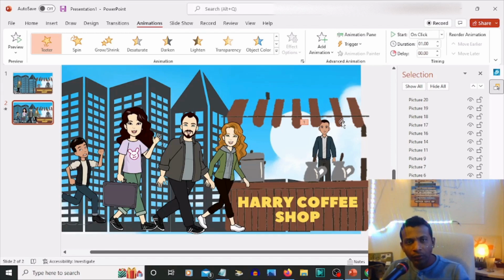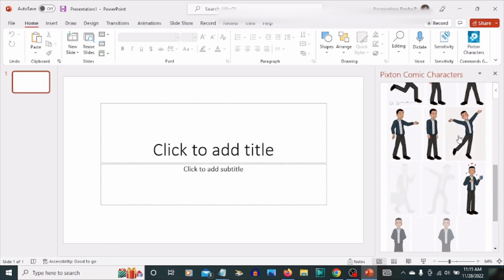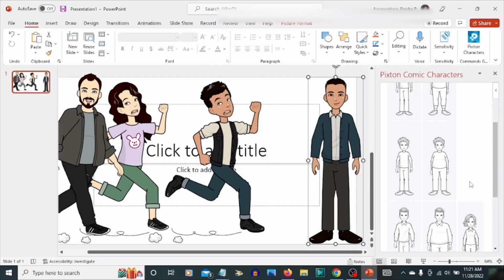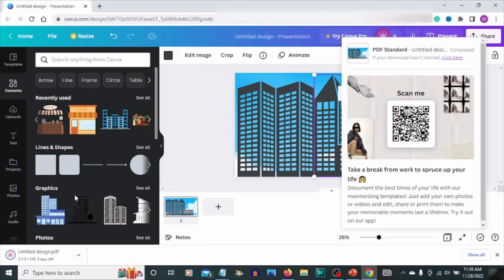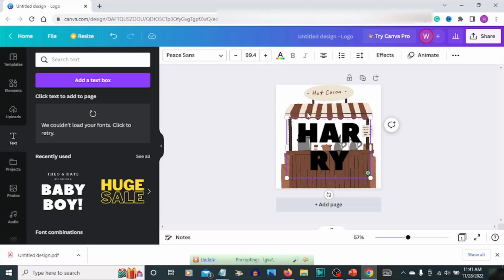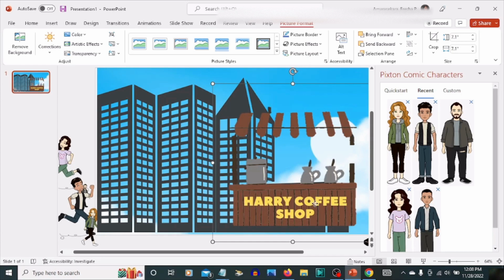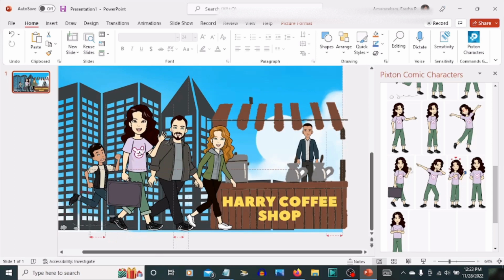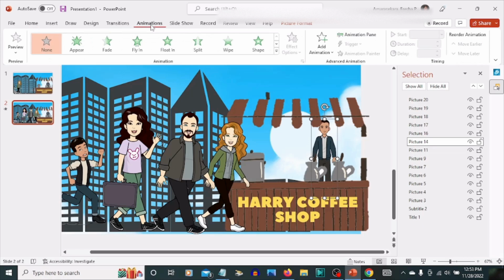How To Create Cartoon Animation Video On Powerpoint By Yourself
I will show you today's free PowerPoint tutorial step by step. how to Create a Cartoon PowerPoint slide animated,  Animation Video On using Microsoft PowerPoint Slide Presentation Software. This is an easy step anyone can follow.
4 How to Send Money With Western Union [paypal step by step]
Animation Video # Powerpoint @InvestmentTech